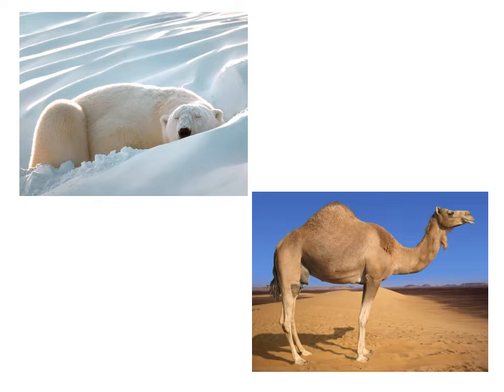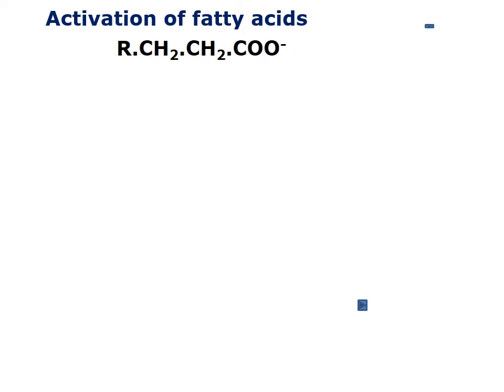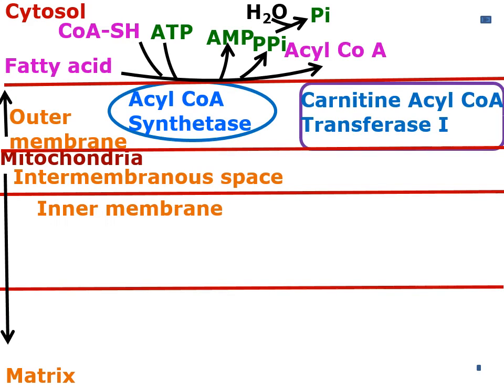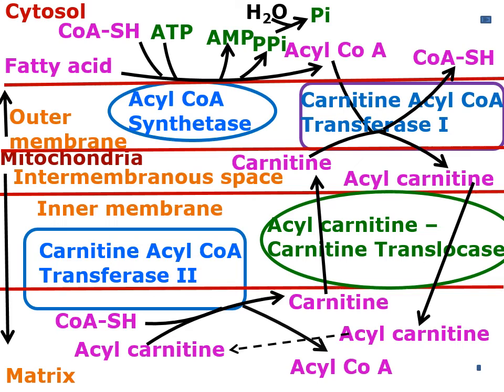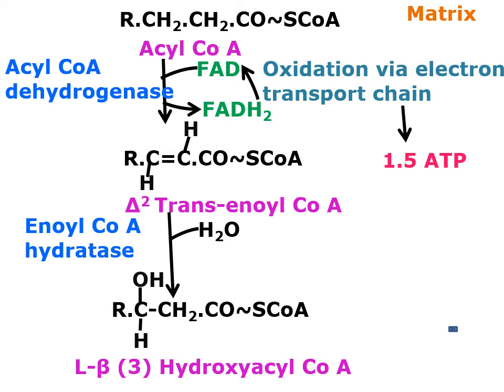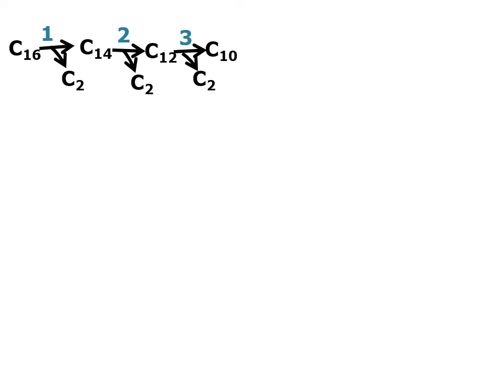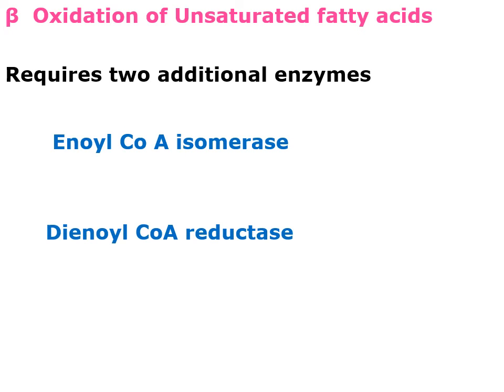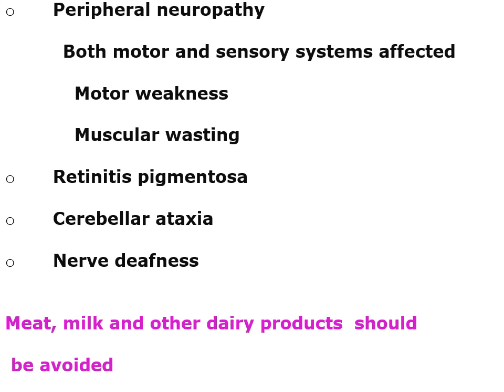Lipid Metabolism12020 MLT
Beta oxidation of fatty acids